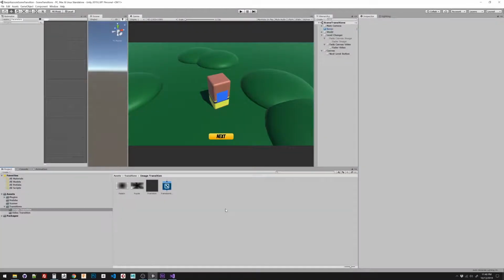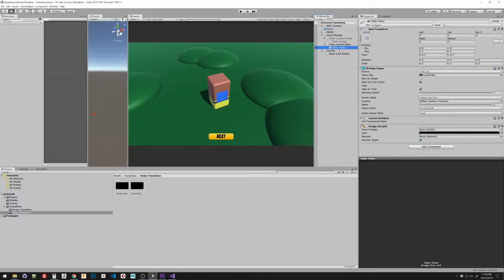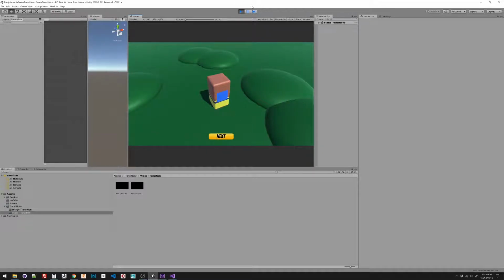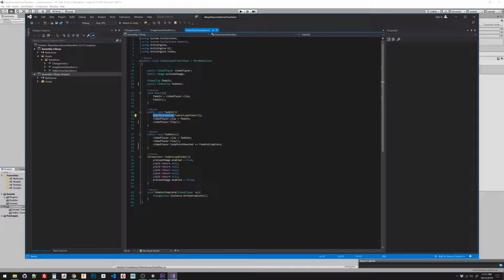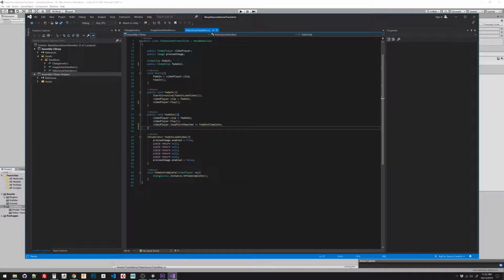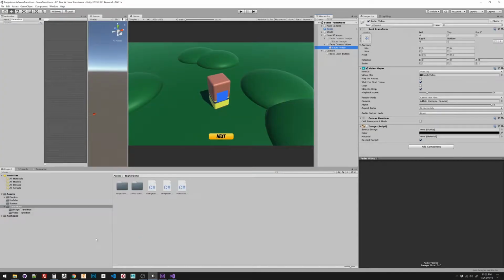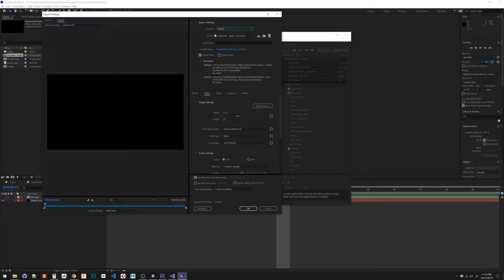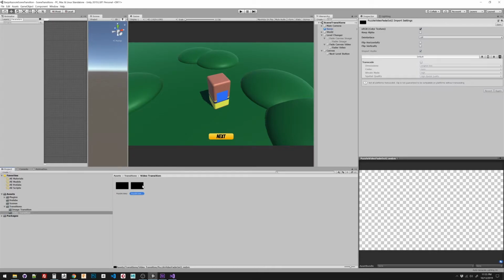Banjo-Kazooie Inspired Video Scene Transition!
Let's use transparent WEBM videos to do a Banjo-Kazooie inspired scene transition in Unity.